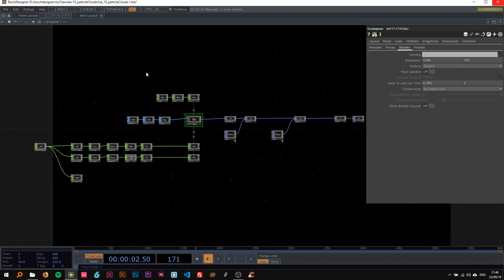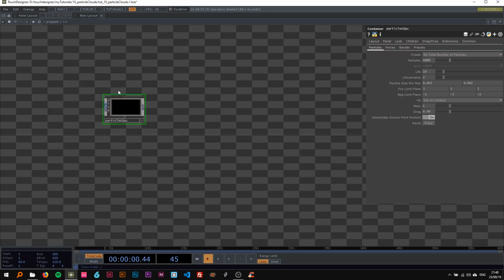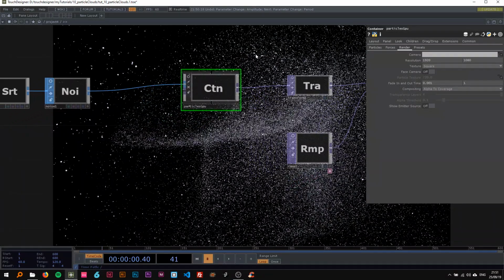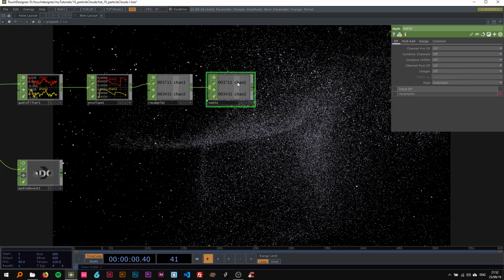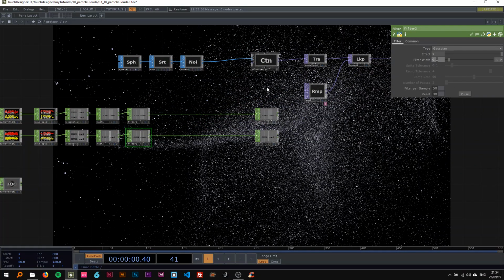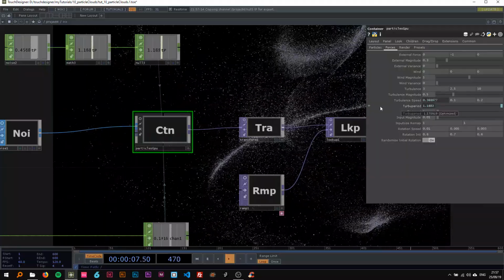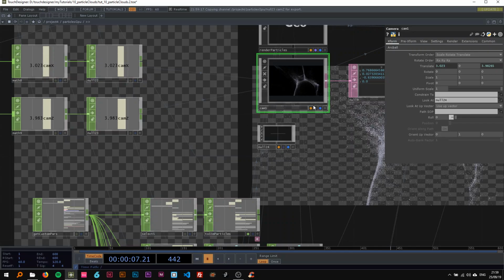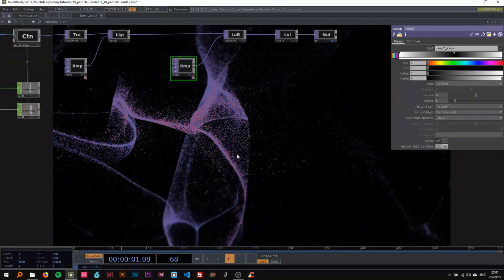Audioreactive Particle Cloud – TouchDesigner Tutorial 10